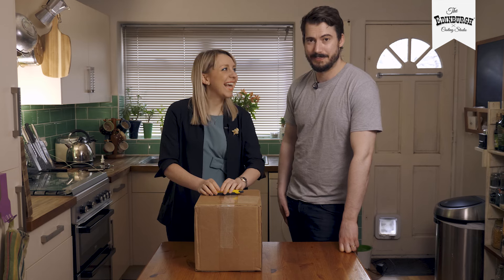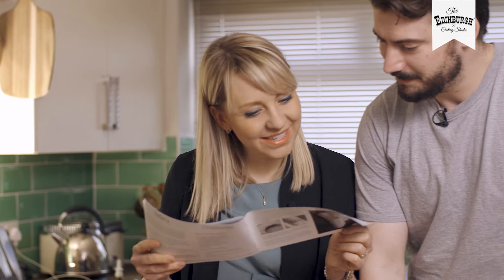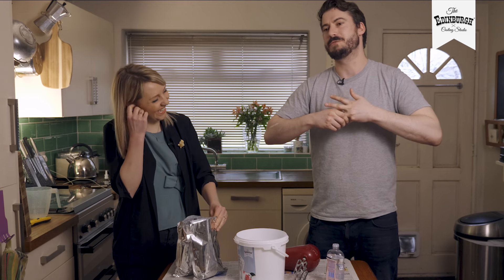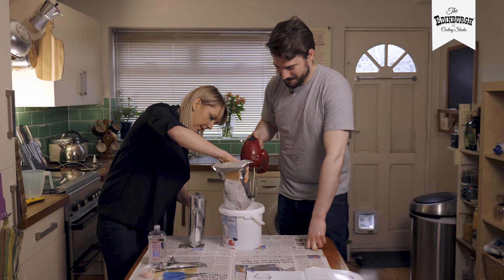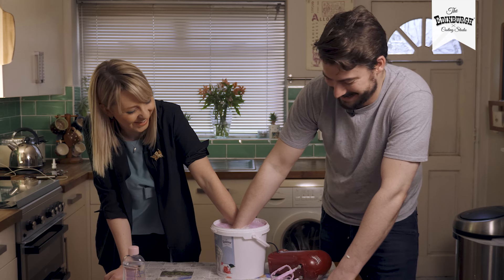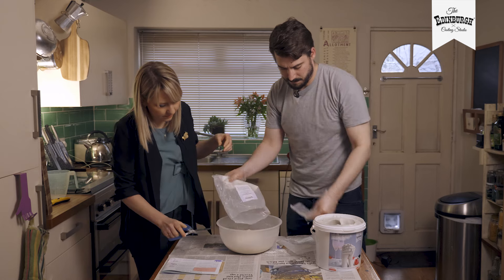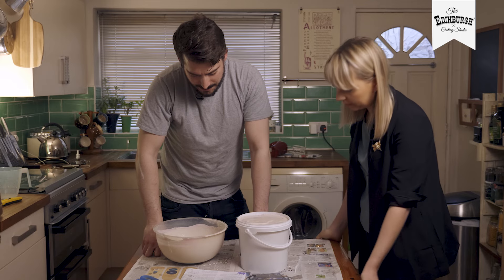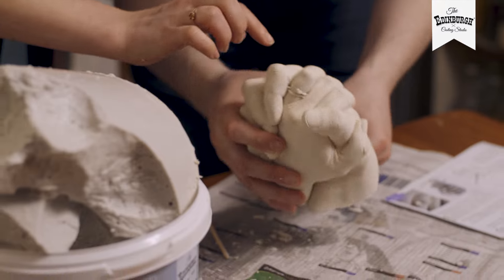How to: Cast Your Hands With A Couple Casting Kit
Watch how Lucy and Tom create a stunning hand cast using The Edinburgh Casting Studio's Couples Hand Casting Kit.  The couple demonstrate the hand casting process step-by-step.

UK customers shop our full range of world-famous home handcasting kits